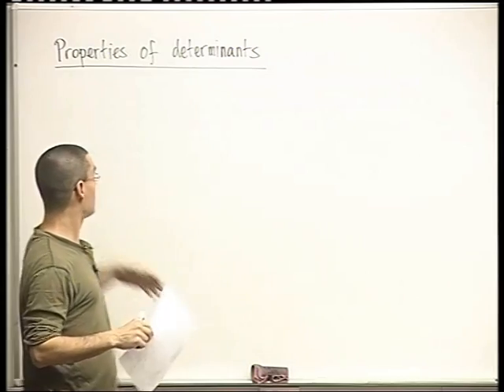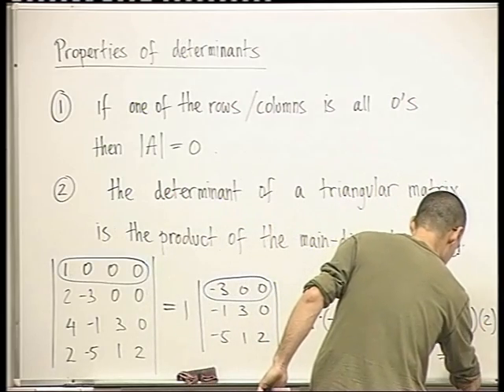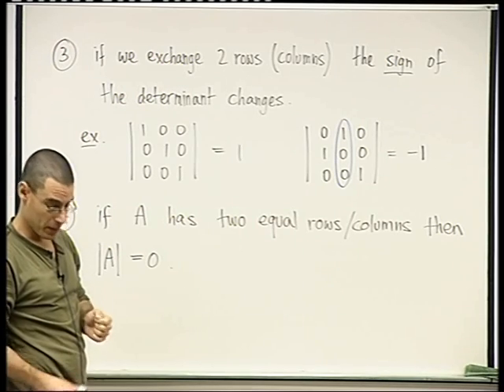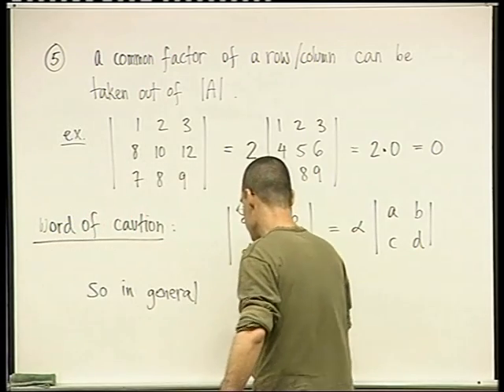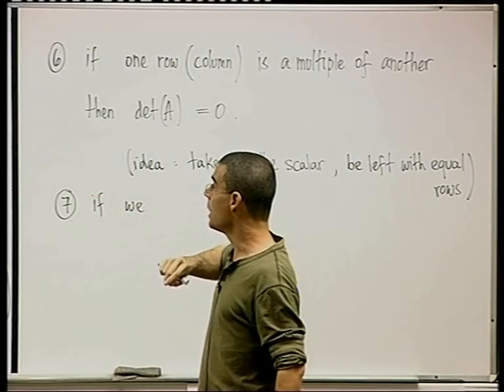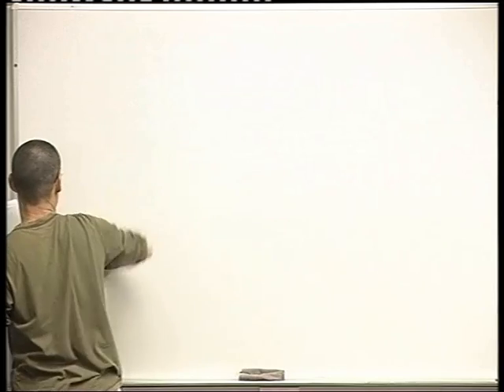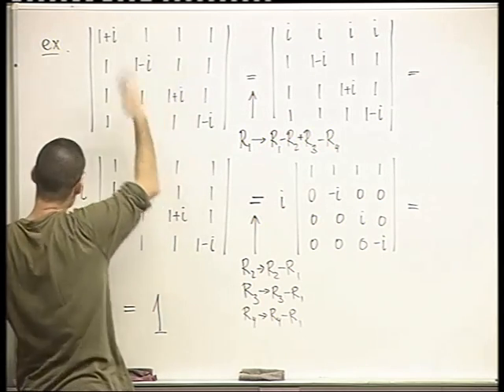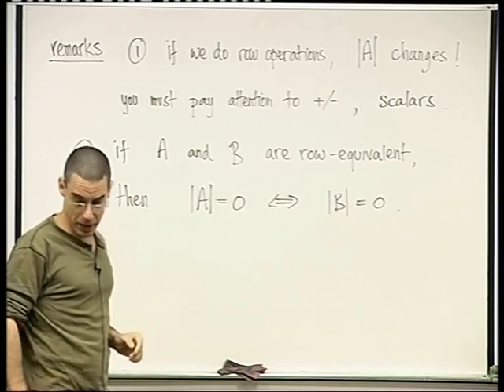43 - Properties of determinants